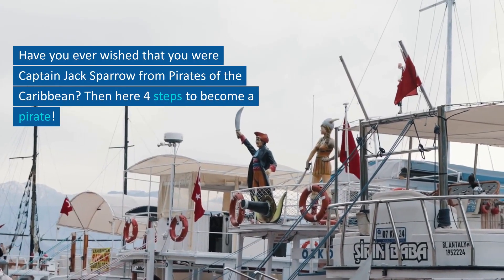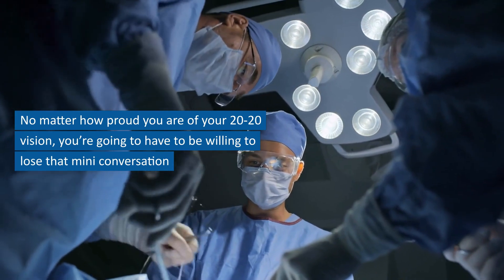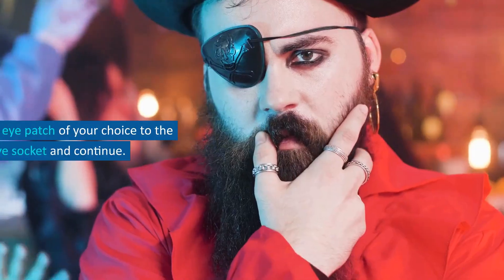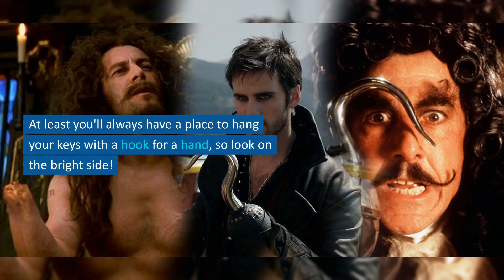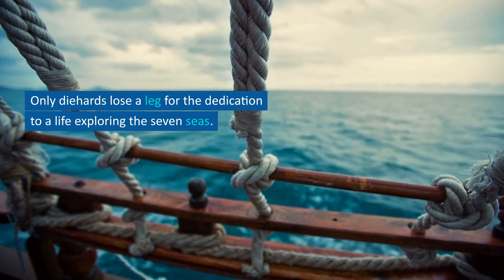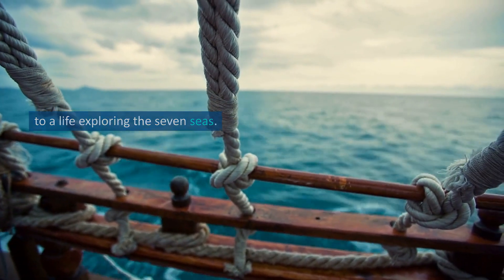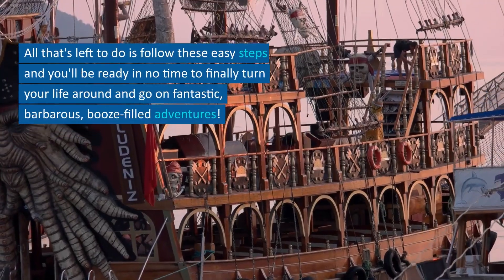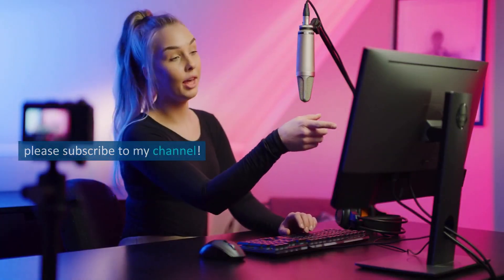4 steps to become a Pirate!